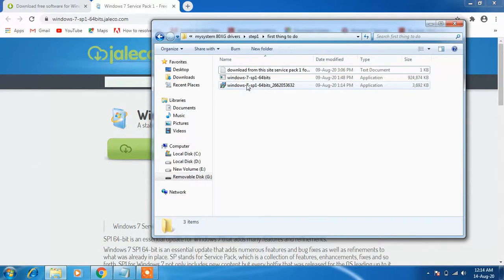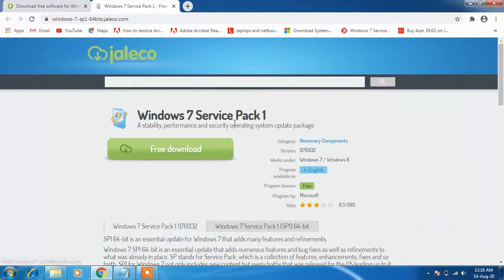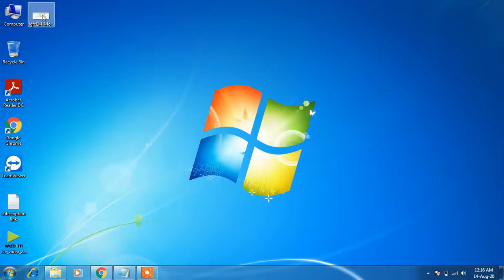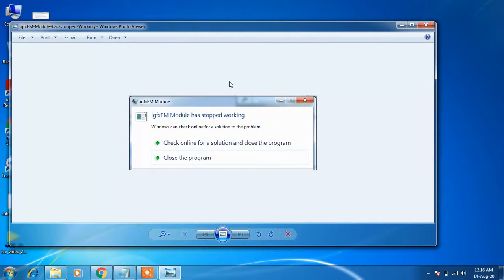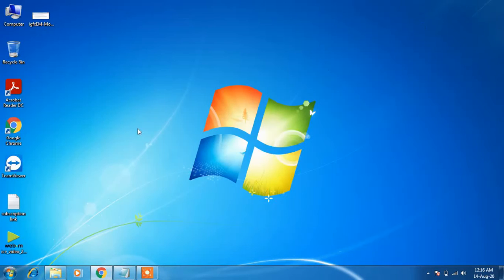igfxem module has stopped working windows 7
In this video you will learn how to fix igfxem module has stopped working in windows 7.